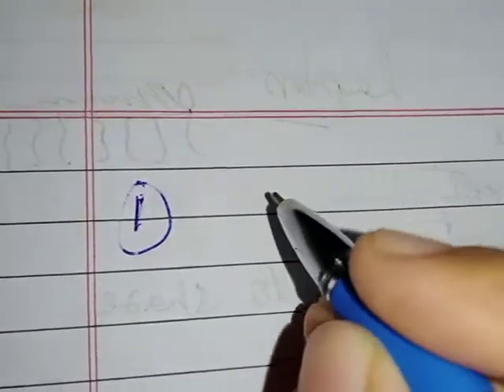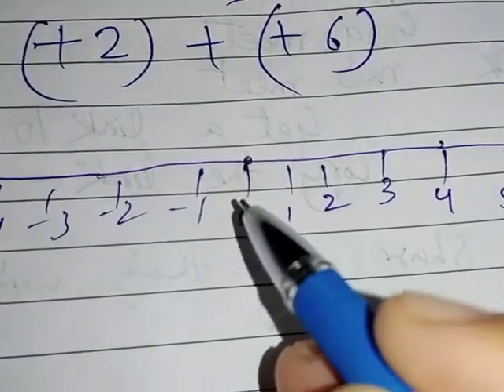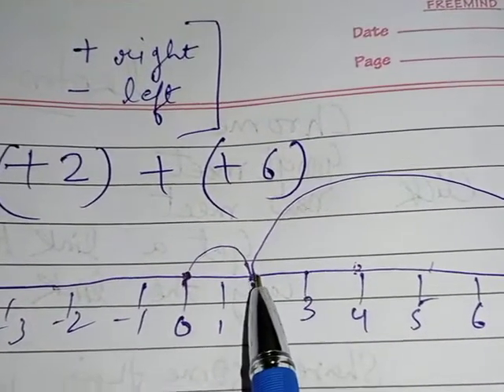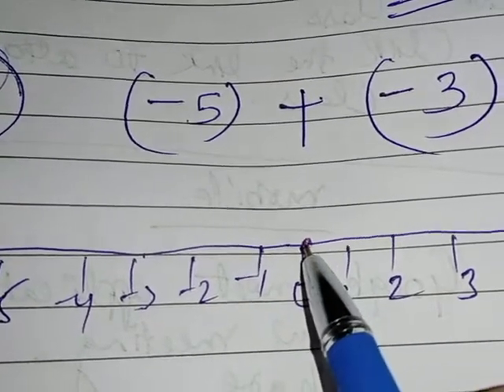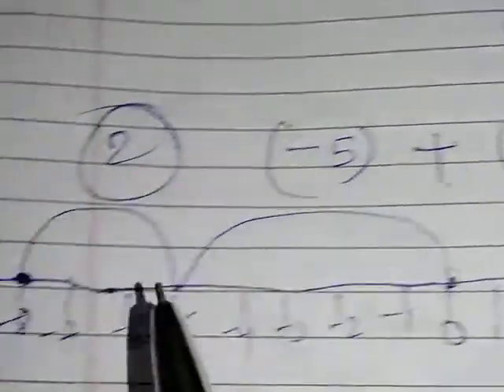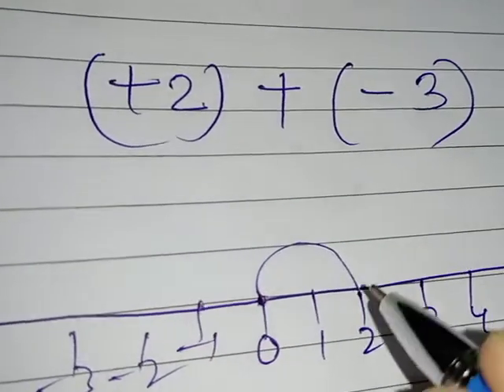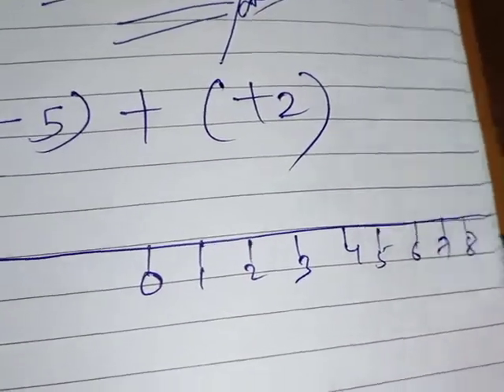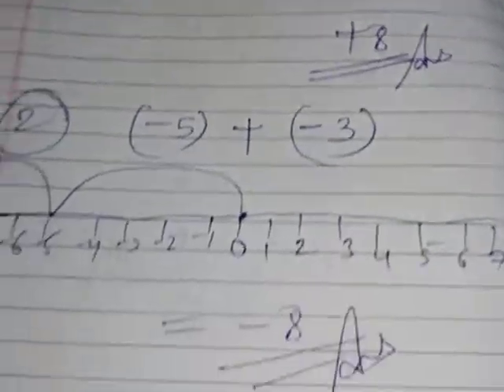July 23, 2020